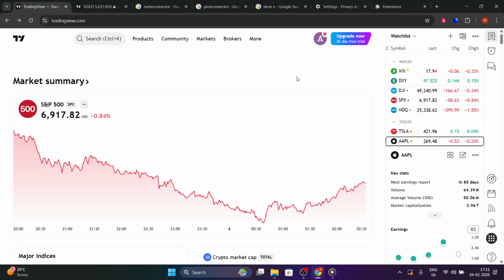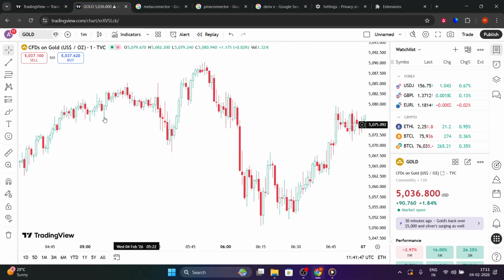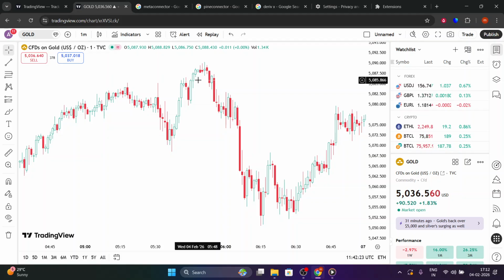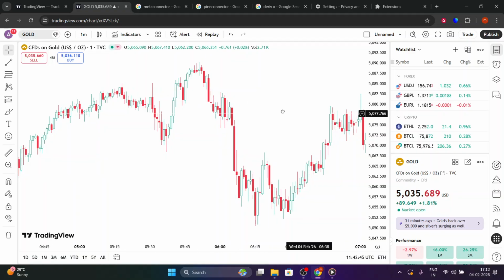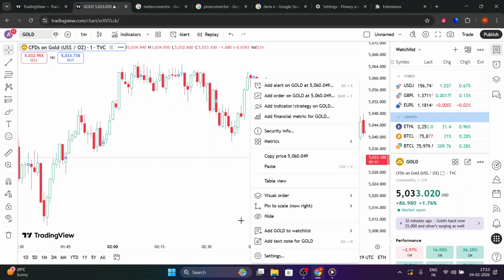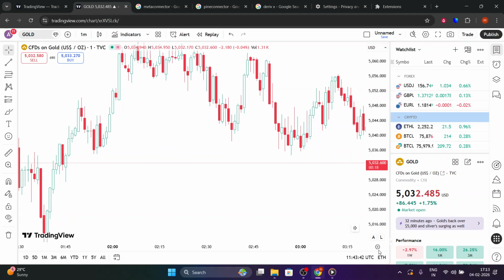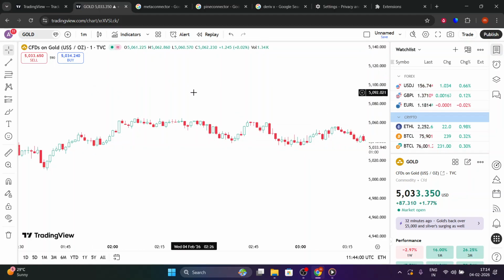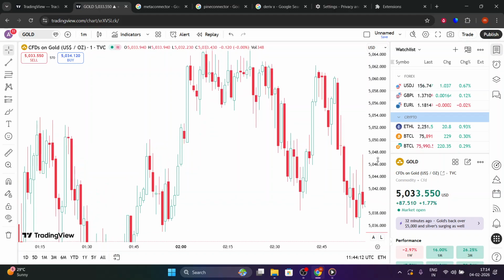How To Fix Chart Not Loading In Tradingview App (Step By Step)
Are you wondering how to fix chart not loading in TradingView app? This tutorial covers the best solutions to solve TradingView chart loading errors on mobile so you can trade without lag or crashes. Learn how to optimize your TradingView app settings today.